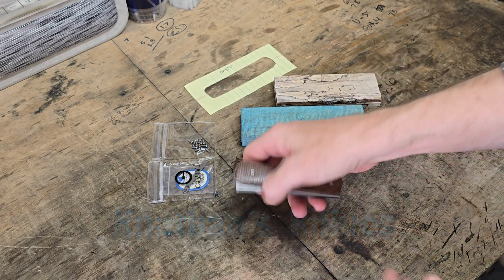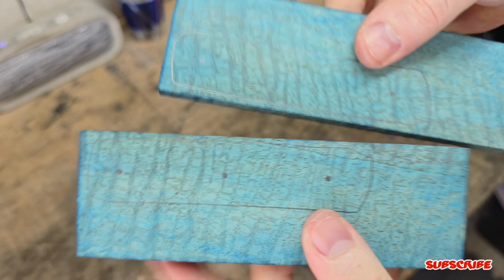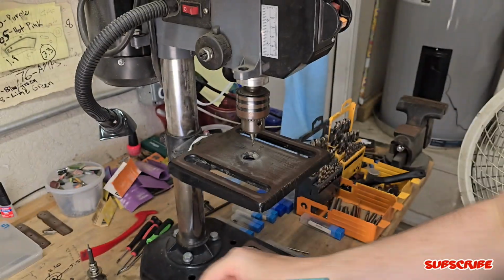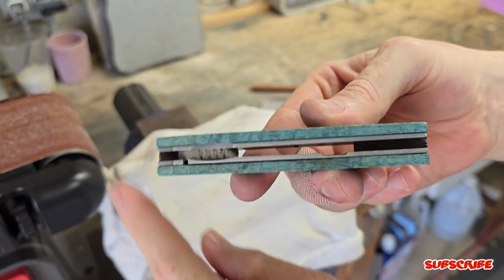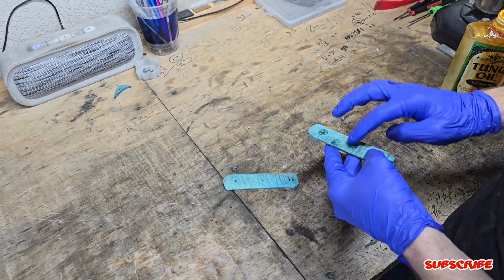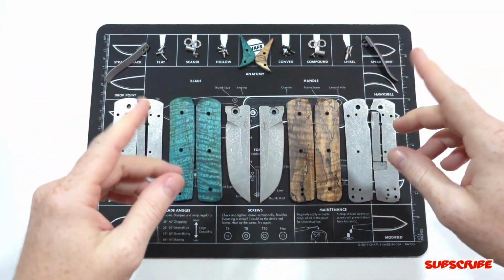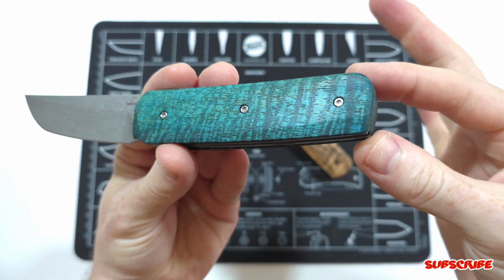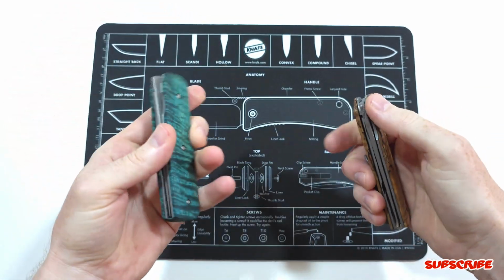Customizing Two Boker Sanjo Pocket Knives!!!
In this video I customize two Boker Sanjo pocket knives!

Here's links to some of the tools I used in this video!

Sanding Drums:

Drill bits:

Ceramic Pellets:

Ferric Chloride:

Lansky Sharpening System:

Carbide Square End Mill Bits:

WIHA Bit Set:

CRKT Hex Bit Driver:

Kungbar DC Power Supply 120V:

Drill press:

Safety Work Gloves:

Safety Glasses:

Ceramic Triangle Pellets:

Sainsmart Genmitsu CNC:

Tung Oil: